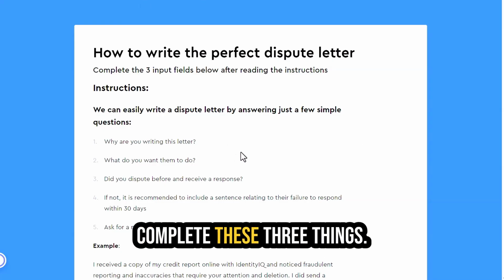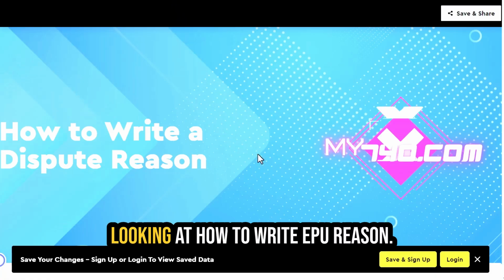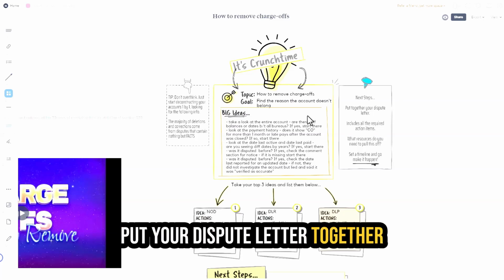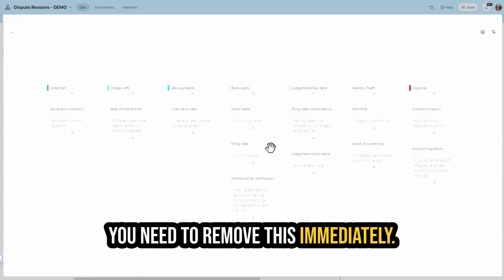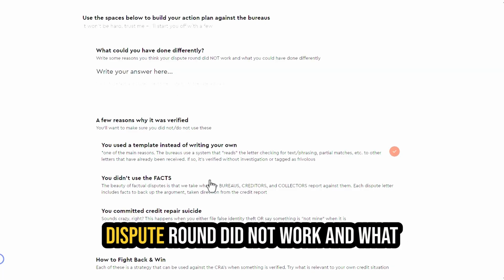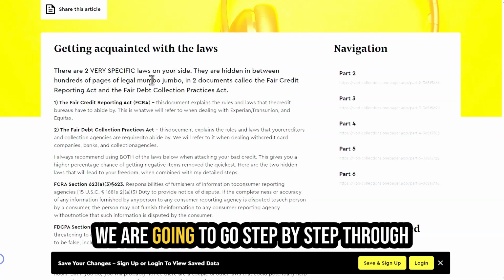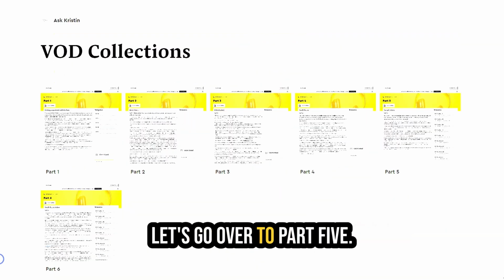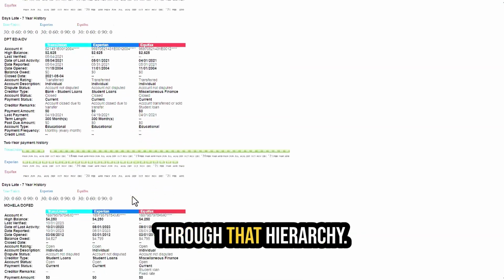How to Dispute Like a Credit Repair Pro! (Full Course)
00:00 Introduction to Credit Report Disputes
00:17 Writing the Perfect Dispute Letter
02:01 Understanding the A Gerald Formula
05:10 Analyzing and Extracting Dispute Reasons
07:02 Structuring Your Dispute Letter
08:57 Advanced Dispute Tactics
09:32 Notarization and Authenticity
13:26 Round Two Dispute Strategies
20:26 Handling Non-Responses and Verifications
21:33 Handling Non-Responsive Credit Bureaus
23:40 Dealing with Verified Disputes
26:29 Reinserted Credit Items
28:57 Guaranteed Deletion Debt Validation Method
29:44 Legal Framework and Dispute Strategies
32:59 Practical Steps for Disputing Credit Reports
36:37 Advanced Dispute Tactics
41:26 Using Automation Tools for Credit Repair
42:49 Conclusion and Additional Resources